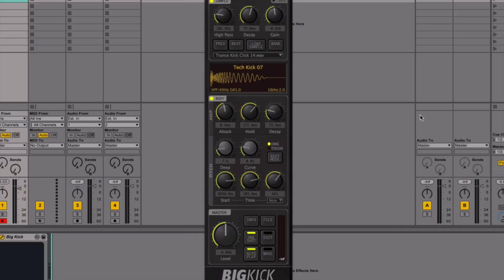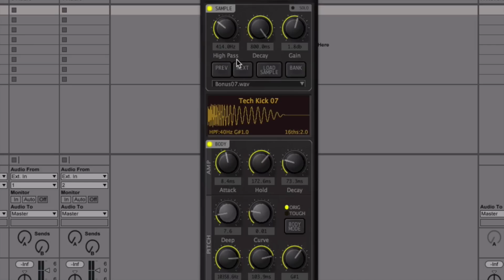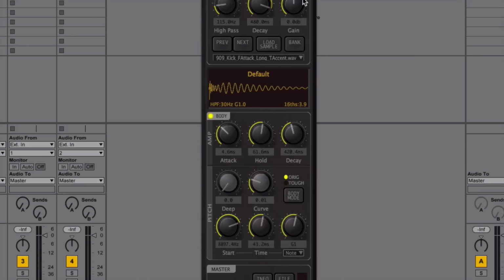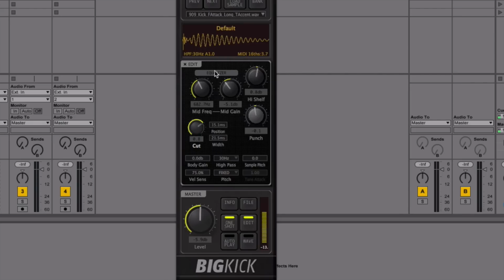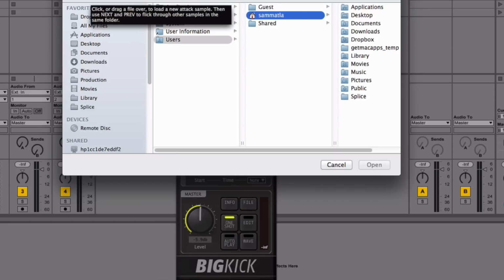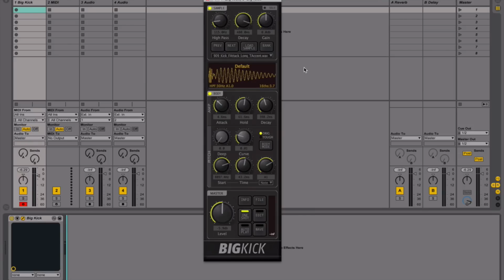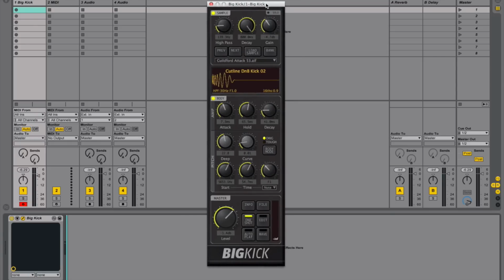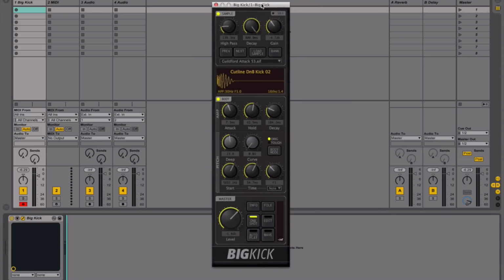BigKick Review | BigKick from Credland Audio Review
Kick synthesizers are becoming more and more popular nowadays. I put BigKick, the latest product from Credland Audio to the test.